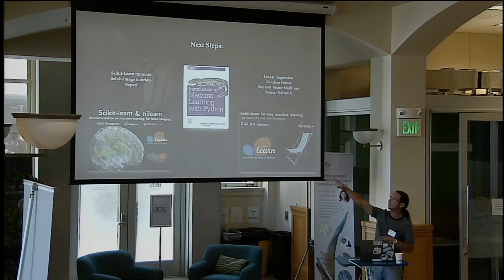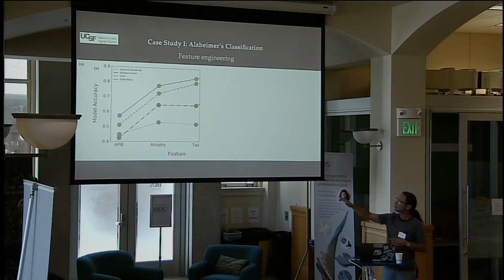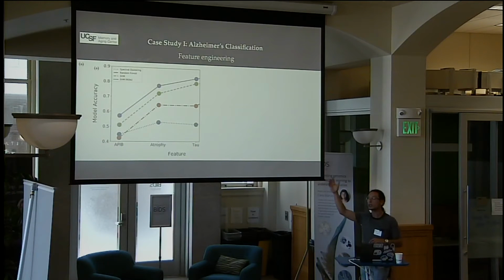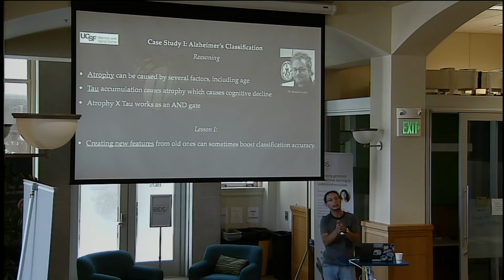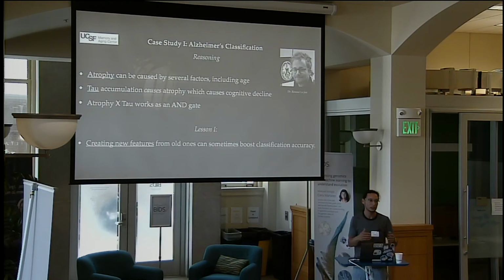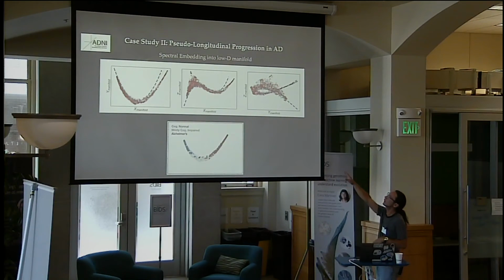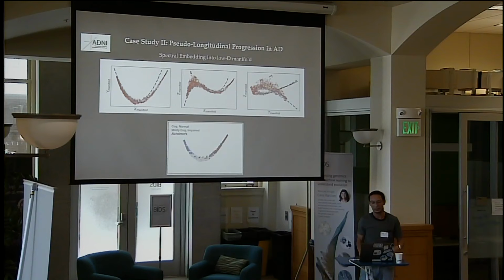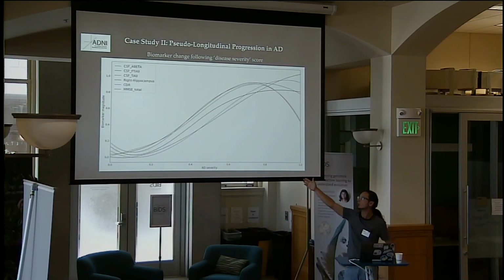ImageXD 2019: ML methods for when your data is ready for prime time -- Pablo Damasceno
ImageXD 2019

Lights! Camera! Extraction! ML methods for when your data is ready for prime time
Pablo Damasceno, Department of Radiology, UCSF